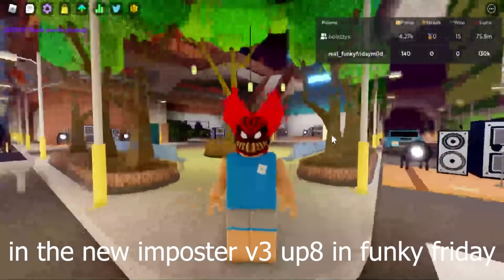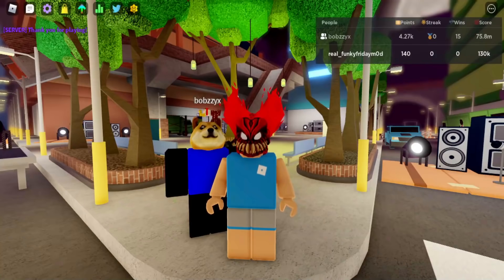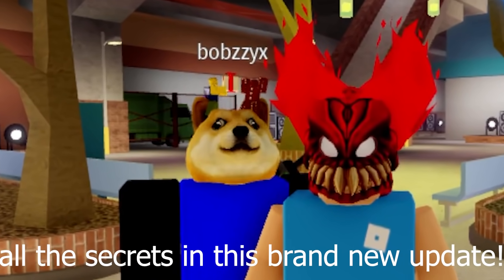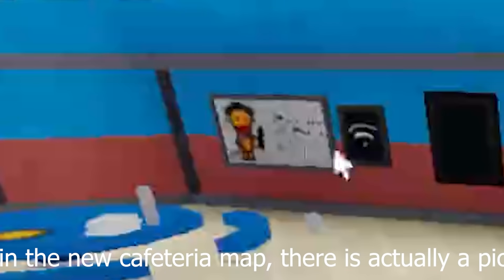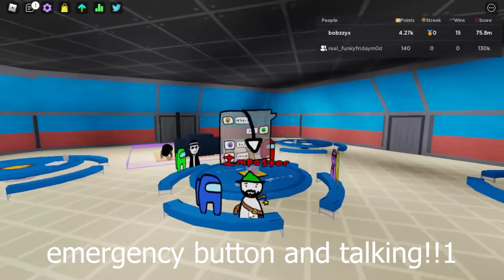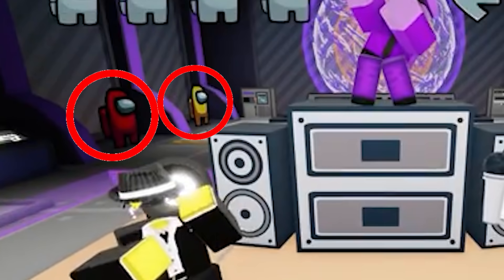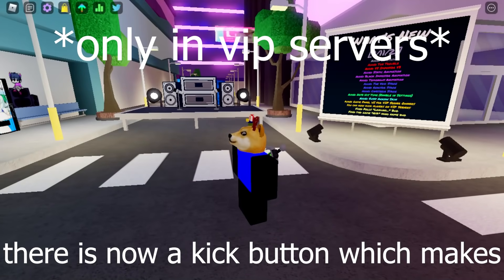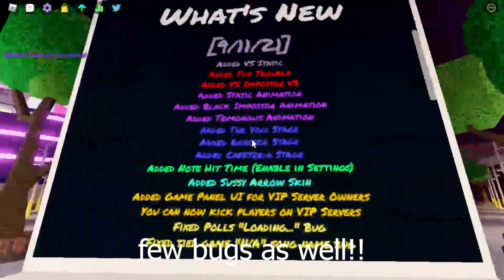all the secrets in the new funky friday imposter v3 update..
In this video, we show all the secrets in the brand-new imposter v3 update in funky friday...

(my user is redbirdcool2007)

My New Roblox Group!

Recording Software: OBS Studio
Editing Software: Adobe Premiere Pro
Thumbnail: Adobe Photoshop